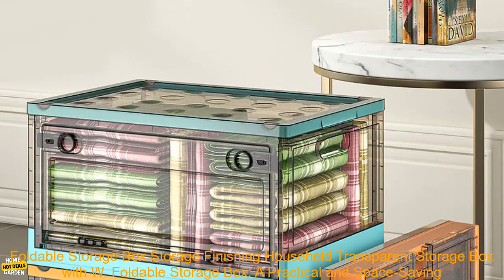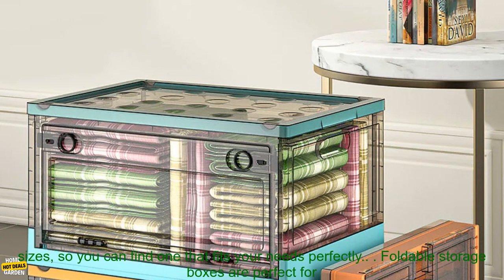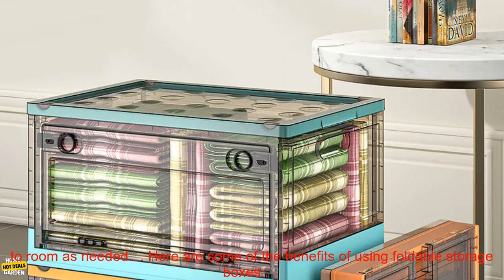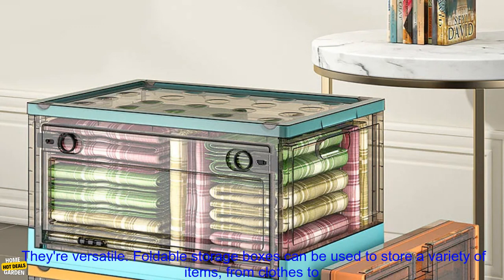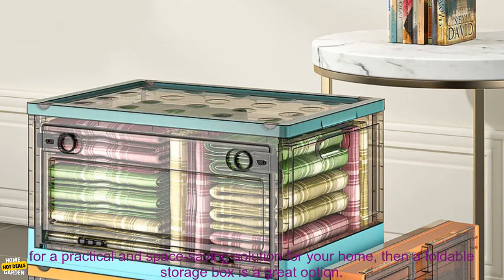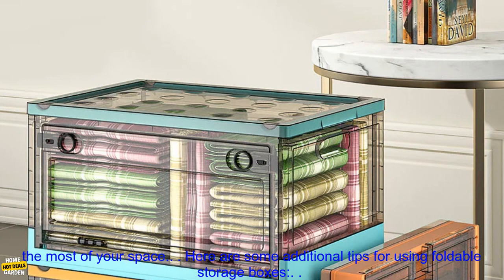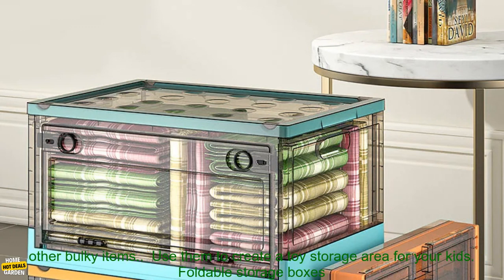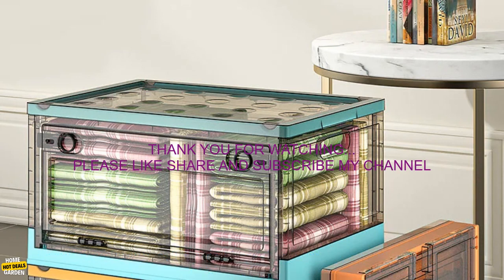1005004091390922 Foldable Storage Box Storage Finishing Household Transparent Storage B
High Quality, Competitive Price - Don't Miss Out!
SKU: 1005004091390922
Foldable Storage Box Storage Finishing Household Transparent Storage Box with Wheel Book Toy Thickened Storage Box Organizer
**Foldable Storage Box: A Practical and Space-Saving Solution for Your Home**

If you're looking for a practical and space-saving solution for your home, then a foldable storage box is a great option. These boxes are made of durable material and can be folded flat when not in use, making them easy to store. They're also available in a variety of sizes, so you can find one that fits your needs perfectly.

Foldable storage boxes are perfect for storing a variety of items, such as clothes, toys, books, and more. They're also great for organizing your closet, garage, or basement. And because they're so lightweight and portable, you can easily move them from room to room as needed.

Here are some of the benefits of using foldable storage boxes:

* **They're space-saving.** Foldable storage boxes can be folded flat when not in use, taking up very little space. This makes them ideal for small homes or apartments.
* **They're durable.** Foldable storage boxes are made of durable material that can withstand everyday use. This means that you can use them for years to come.
* **They're versatile.** Foldable storage boxes can be used to store a variety of items, from clothes to toys to books. This makes them a great option for organizing your home.
* **They're easy to use.** Foldable storage boxes are easy to set up and use. Simply unfold the box and place your items inside. When you're finished, you can fold the box flat and store it away.

If you're looking for a practical and space-saving solution for your home, then a foldable storage box is a great option. These boxes are made of durable material, can be folded flat when not in use, and are available in a variety of sizes. They're perfect for storing a variety of items, organizing your home, and making the most of your space.

**Here are some additional tips for using foldable storage boxes:**

* **Use them to organize your closet.** Foldable storage boxes are perfect for organizing your closet. You can use them to store clothes, shoes, handbags, and other accessories.
* **Use them to declutter your garage.** Foldable storage boxes are also great for decluttering your garage. You can use them to store tools, sports equipment, and other bulky items.
* **Use them to create a toy storage area for your kids.** Foldable storage boxes are perfect for creating a toy storage area for your kids. You can use them to store their toys, games, and books.

Foldable storage boxes are a great way to organize your home and make the most of your space. They're affordable, durable, and versatile, making them a must-have for any homeowner.
box,foldable,storage,box,storage,finishing,household,transparent,storage,box,wheel,book,toy,thickened,storage,box,organizer